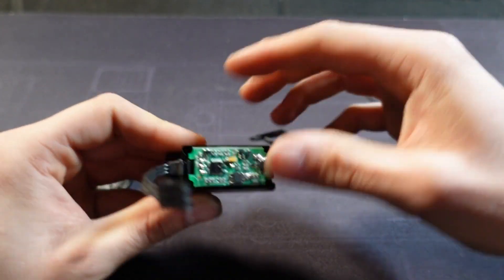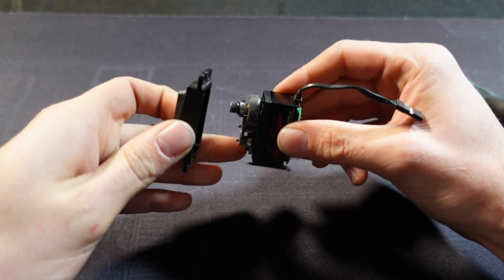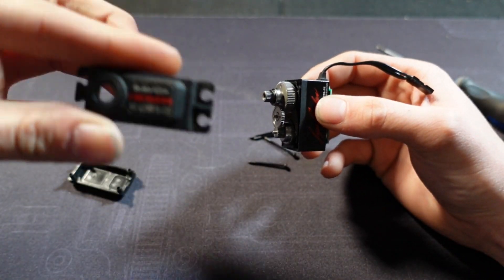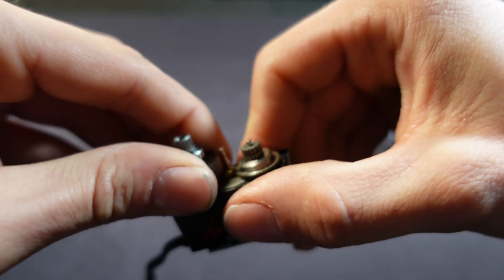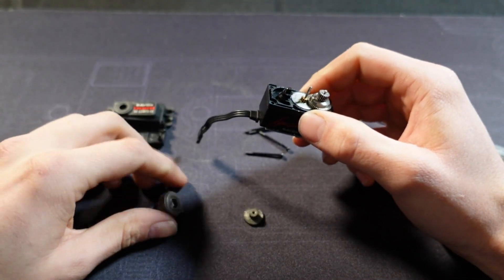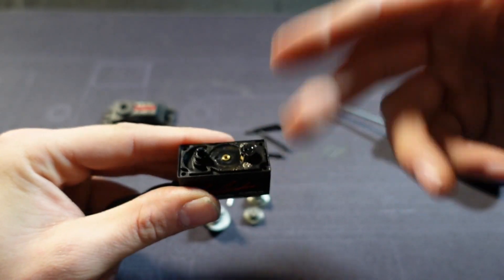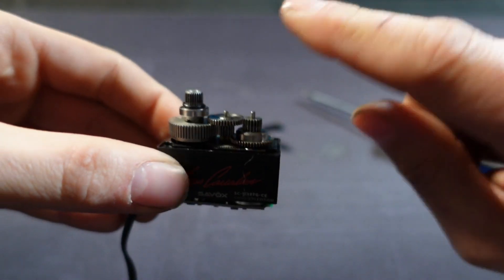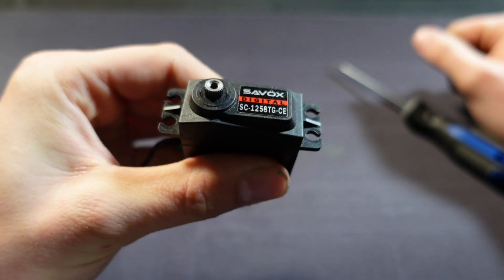What's INSIDE an RC Servo? Easy to Fix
Taking apart a Savox 1258tg servo to show how they come apart and what is on the inside.  I hope it helps make you not so nervous to take one apart.